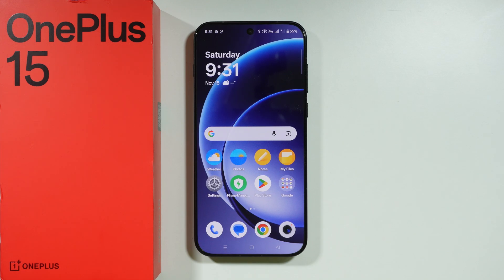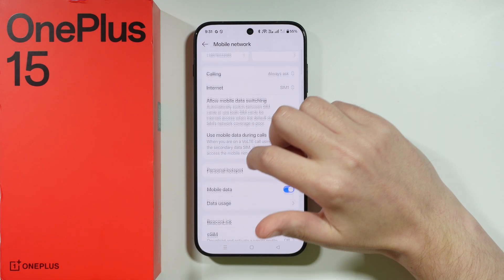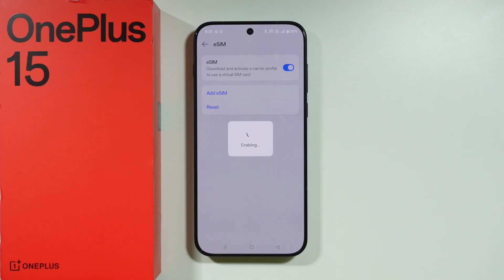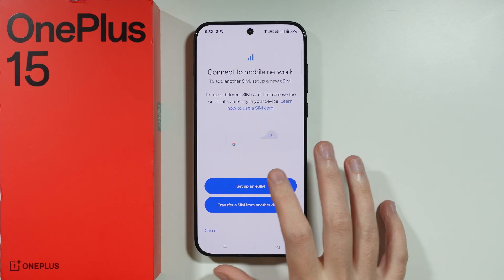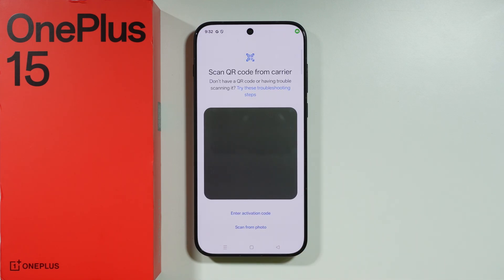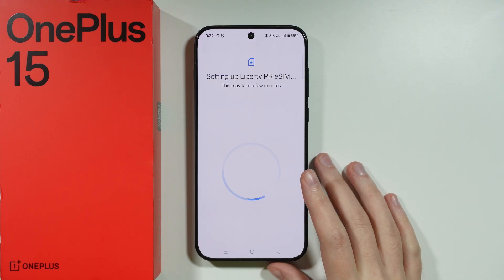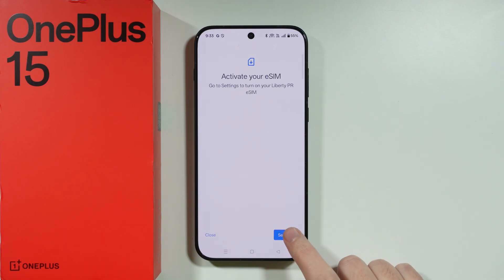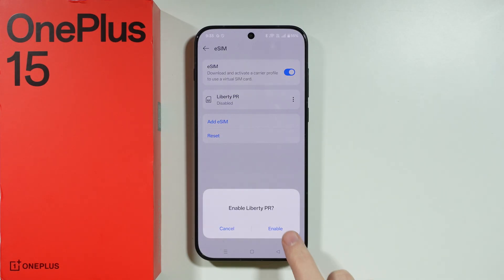OnePlus 15: How to Activate eSIM (Add eSIM)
In this video, I'll show you how to activate and add an eSIM to your OnePlus 15 easily. This guide covers the essential settings needed to transition from a physical SIM card or set up a secondary digital line. Follow these quick steps in this OnePlus 15 tutorial to learn the full process of setting up your new digital cellular plan.